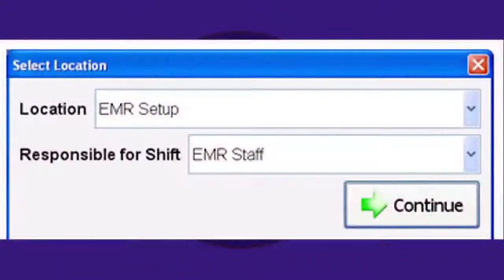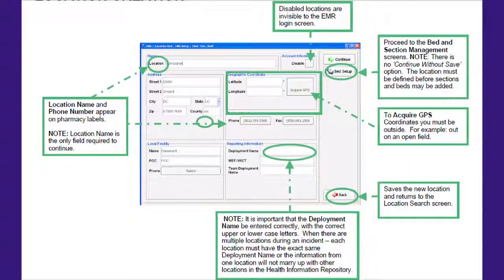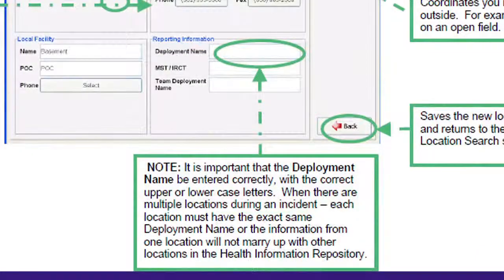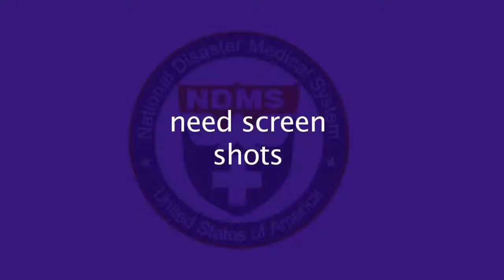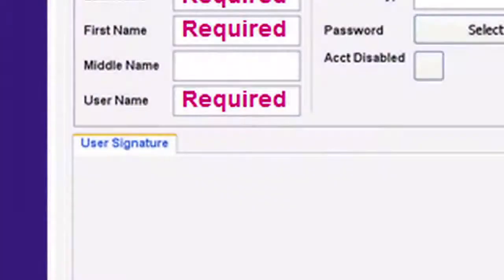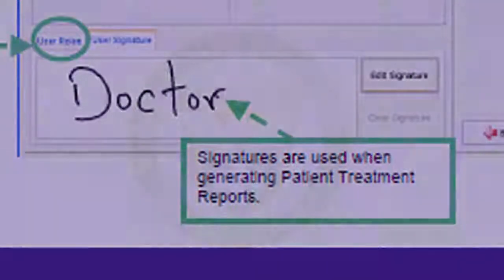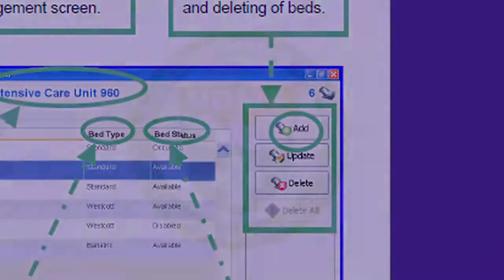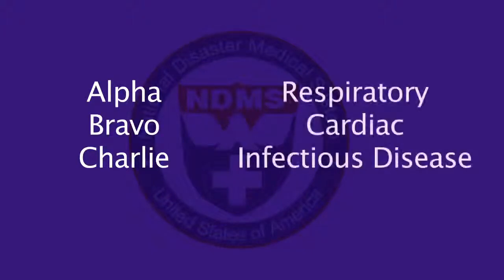Chris Boone's Add On